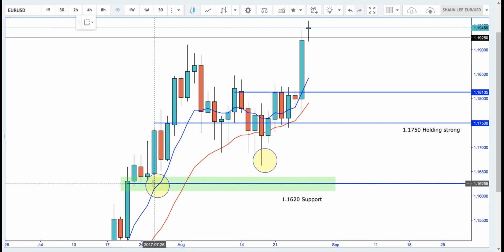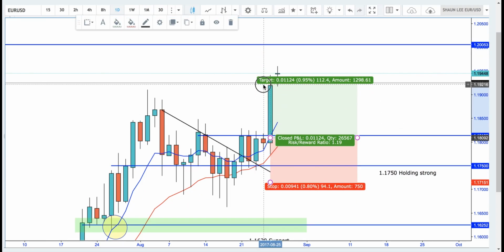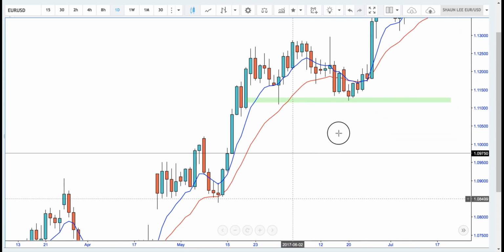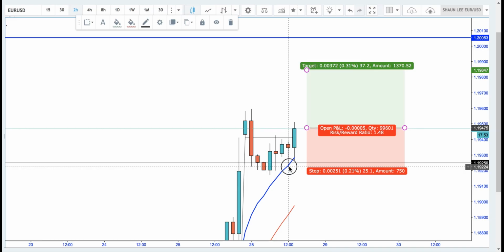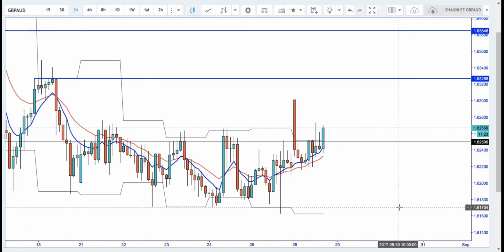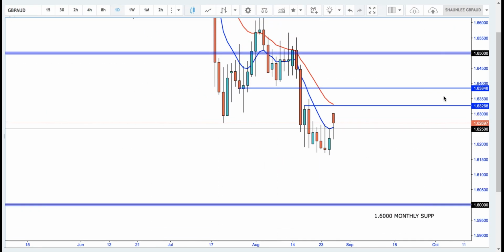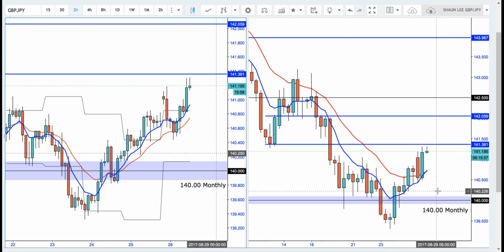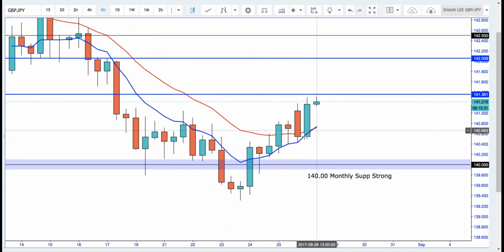13.1 Timeframes 1Stop Loss Placement